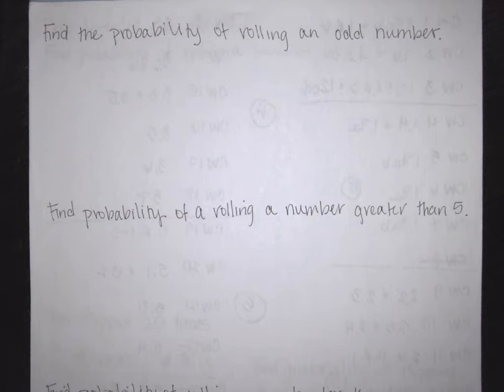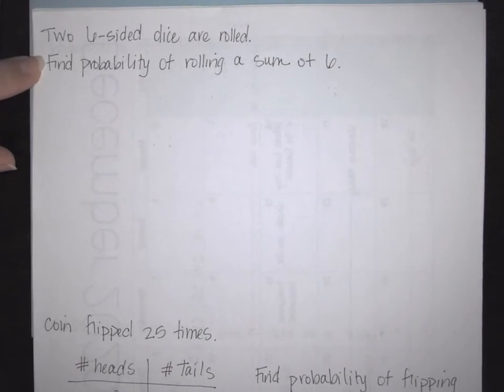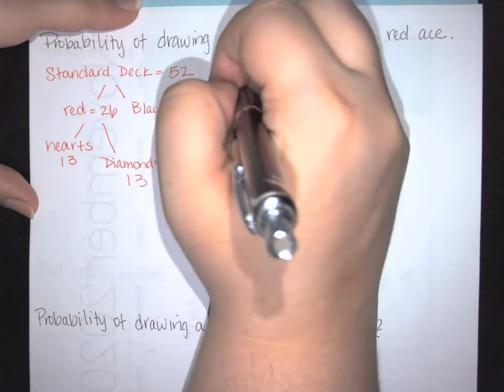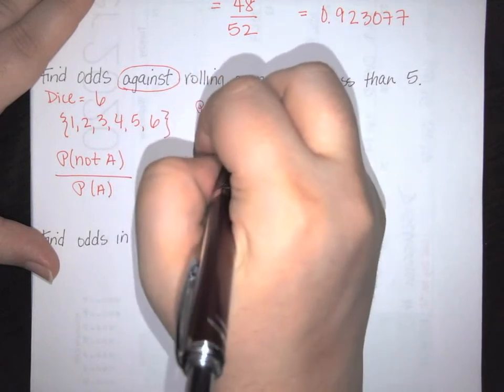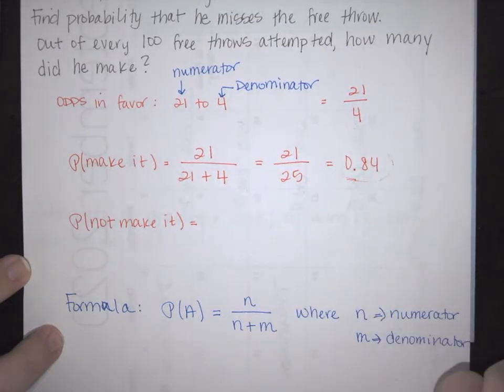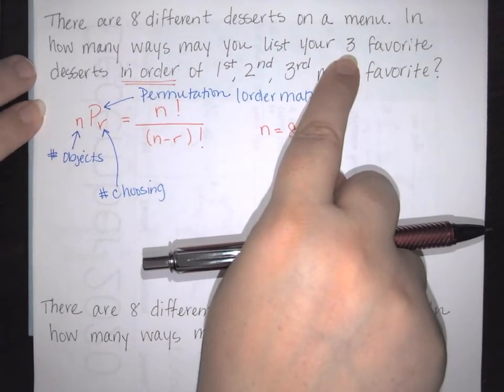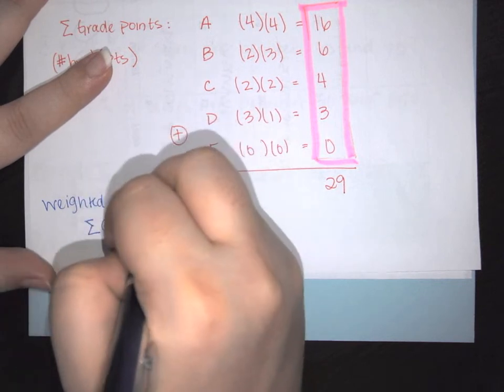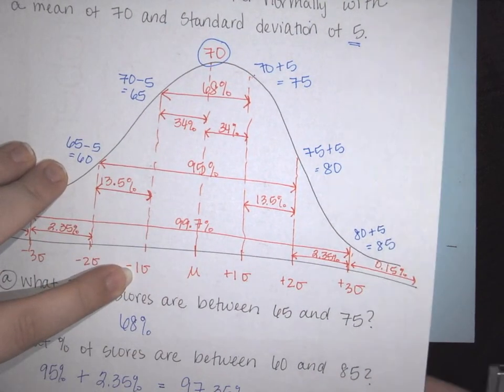Review of Probability and Data Analysis